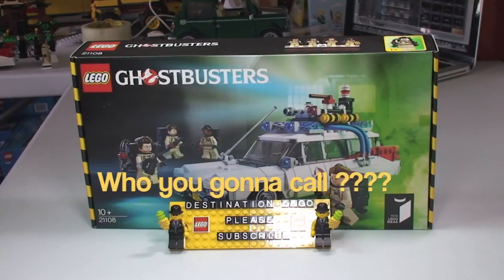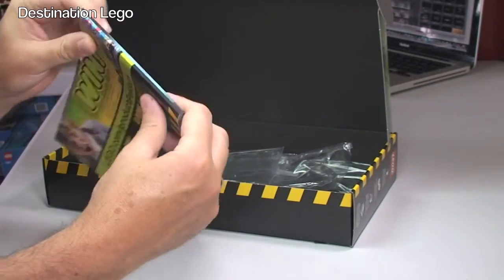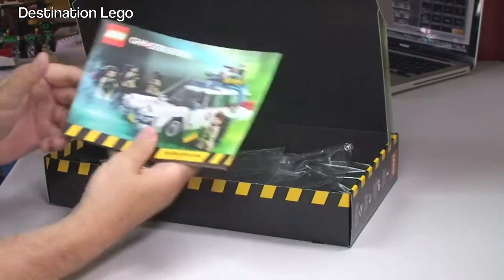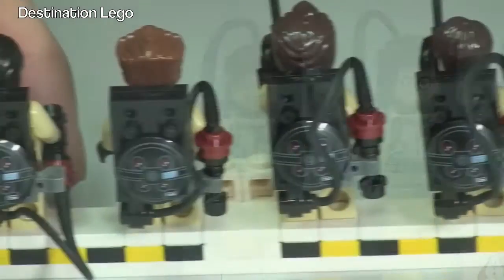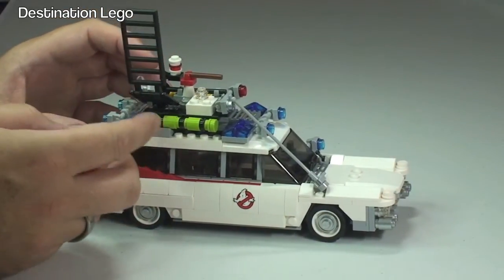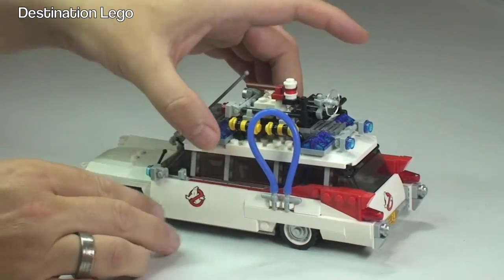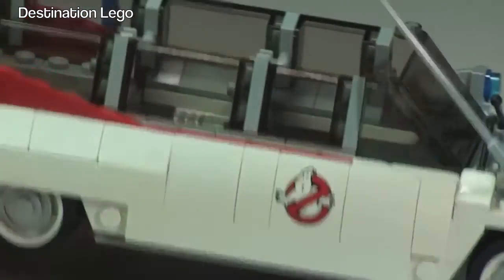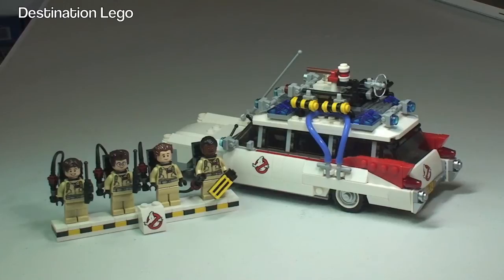LEGO Ideas Ghostbusters Ecto-1 set 21108 Review (2014)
My review of the awesome Lego Ghostbuster Ecto-1 set 21108 from Lego Ideas  :)

Celebrate 30 years of ghost-busting action with the iconic Ghostbusters™ Ecto-1 car! Selected by LEGO® Ideas members (formerly known as CUUSOO), this fun and iconic vehicle from the blockbuster ‘80s movie is fully loaded with all the paranormal detection equipment needed to track down those ghastly ghosts. It also features cool Ghostbusters™ logo decoration, removable roof, tracking computer and seats for 3 minifigures. This unique set also includes a fascinating booklet containing building instructions, selected images and behind-the-scenes details about the classic Ghostbusters™ movie. So if there’s something strange in your neighborhood, strap on your proton pack and get ready to help Peter Venkman, Ray Stantz, Egon Spengler and Winston Zeddemore bust some ghosts! 4 minifigures with proton packs included.

21108
Ages 10+
508 pieces
£44.99 (UK Lego Store RRP 2014)
$49.99 USA

Many Thanks

Destination Lego